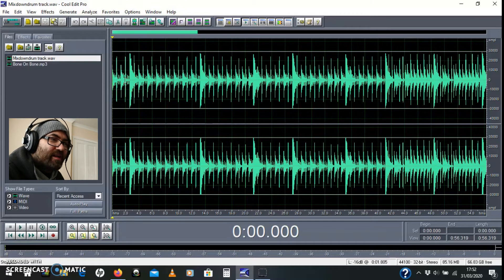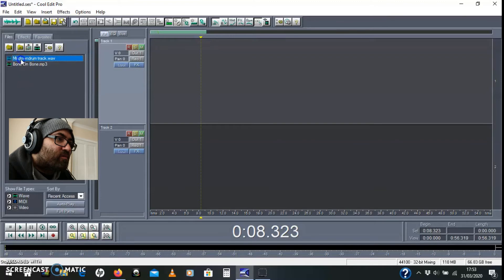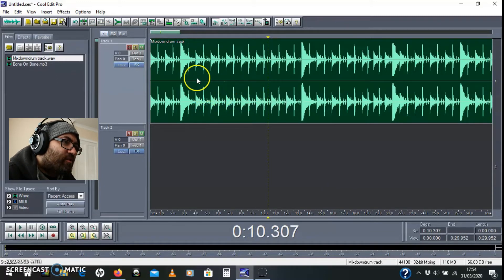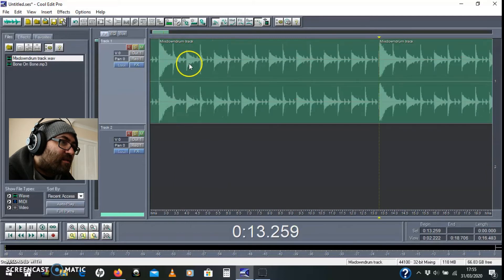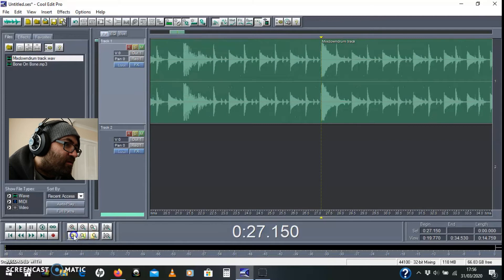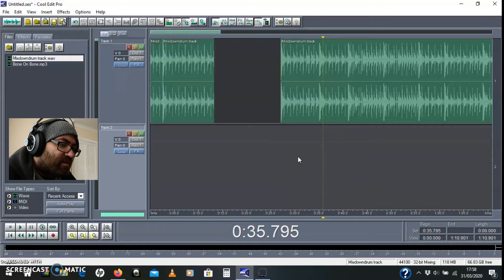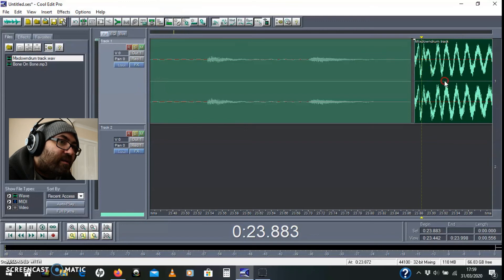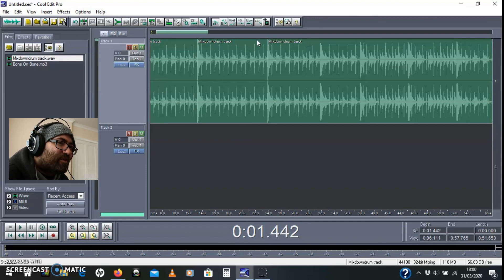Cool Edit Pro 2.1: Simple Editing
Join the growing Facebook Cool Edit Pro Community!

In this video I explain how to make a simple edit on a drum track. I also show where some of the main transport functions are in Coo Edit Pro 2.1